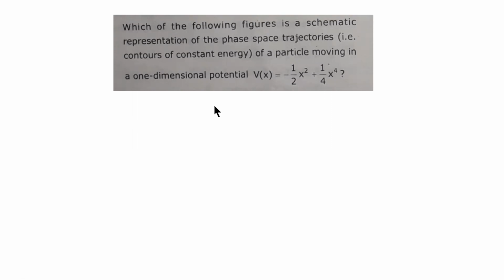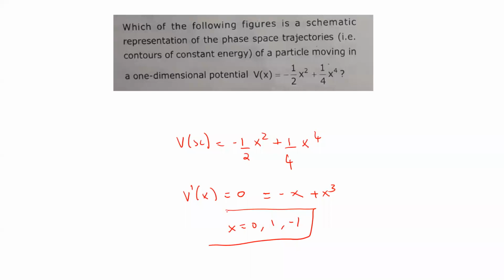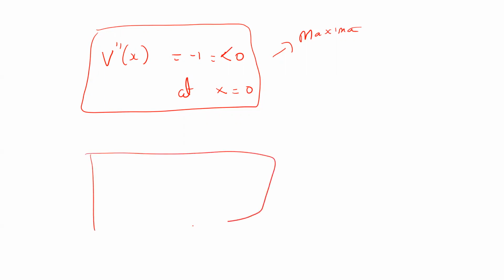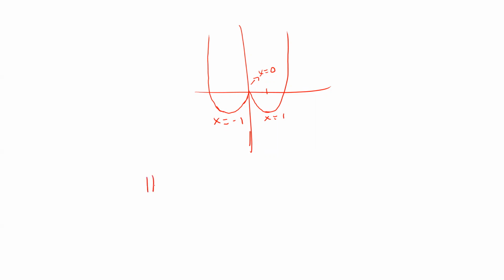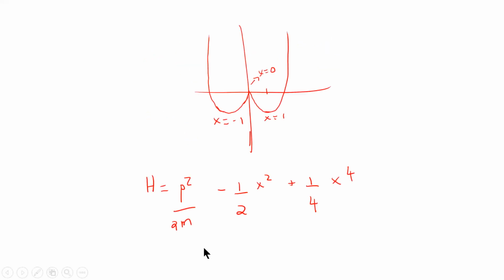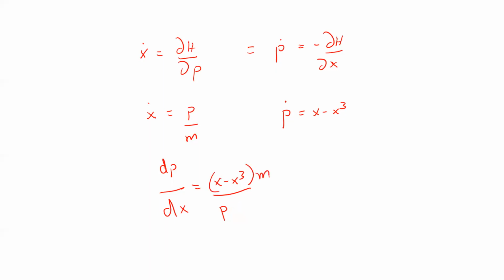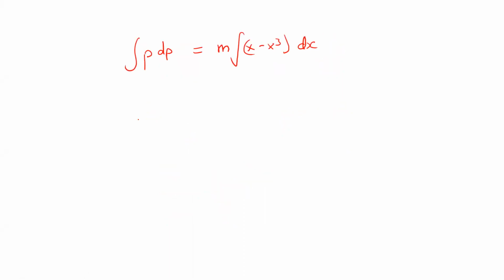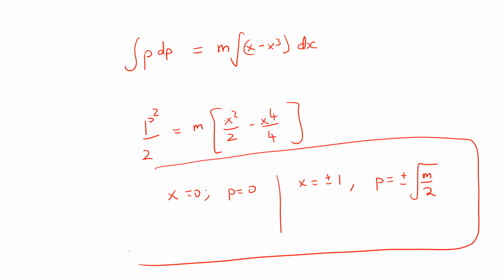NET physical science mathematical physics solved problem 15